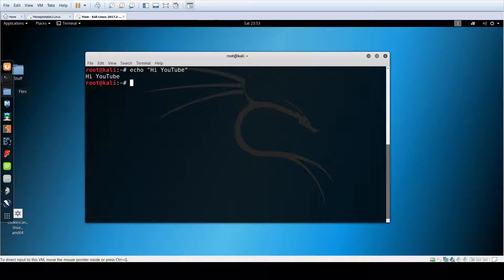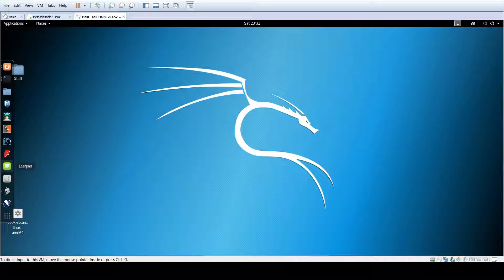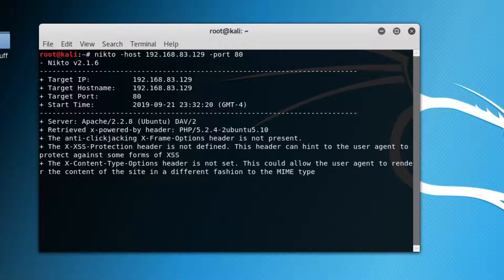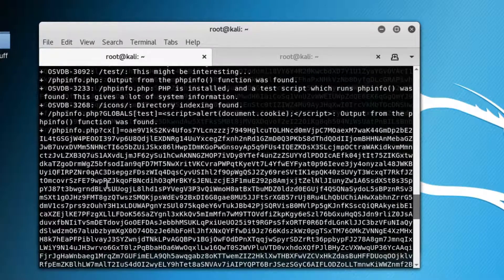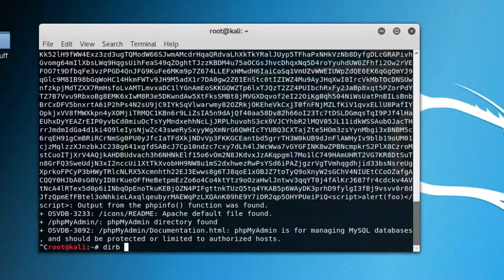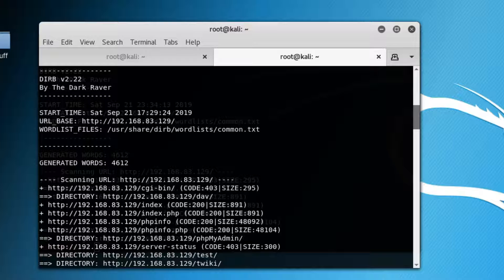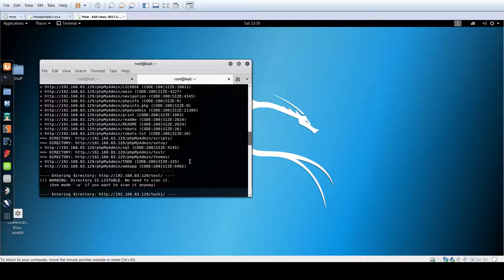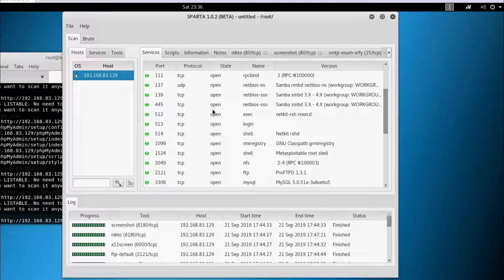OSCP: Web Enumeration Tools - Nikto, Sparta, Dirb, ZAP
Web enumeration is a fundamental task for any future penetration tester. Most engagements will involve some sort of web service and I guarantee you will see them in the OSCP. In this video, we will cover a few tools that will give you the right data to begin forming your attack plan against the target web servers.

The tools we will be using are Nikto, Dirb, Sparta, and ZAP. These are by no means the only tools you should look to use but just a starting point to explore further. Enjoy.